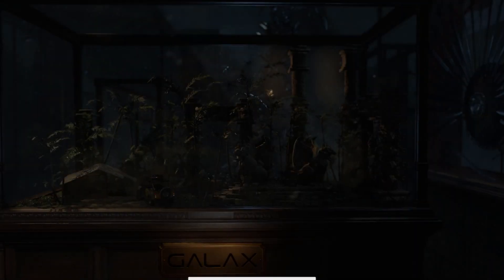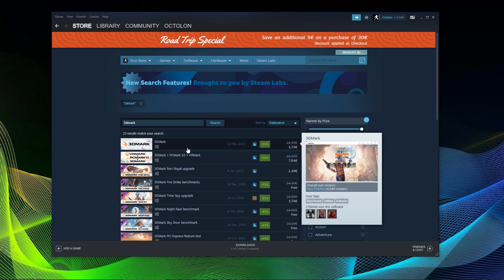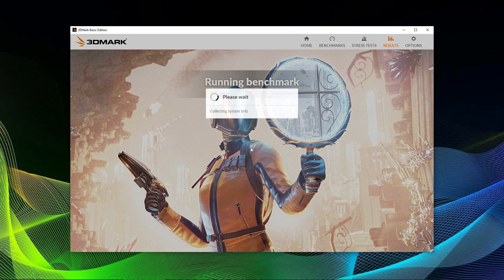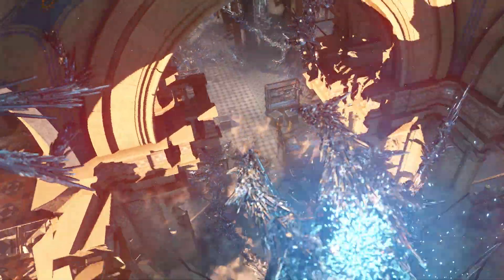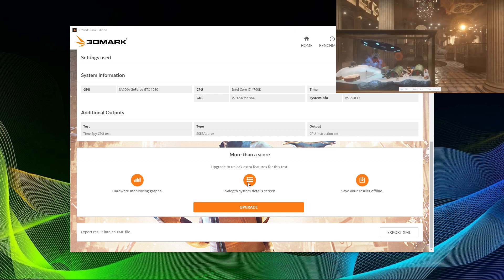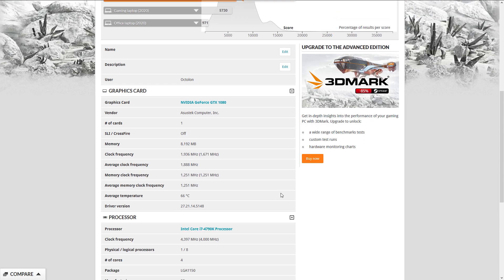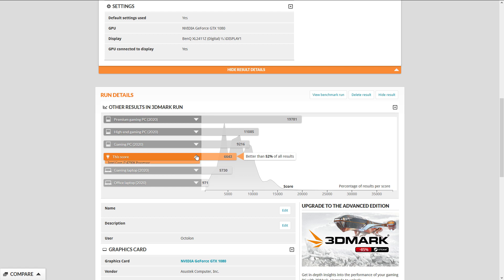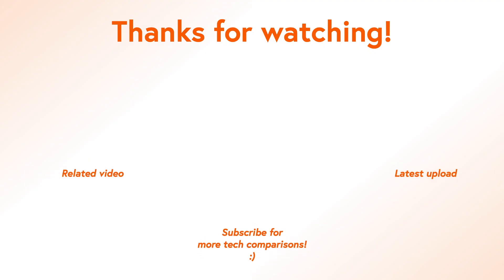Where to get a 3DMark demo and how to use it to benchmark your system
// Where to get a 3DMark demo and how to use it to benchmark your system in 2022 //

This short tutorial shows you how to get 3DMark for free on Steam, how to install it and set it up for a proper benchmark test. This demo includes only the Timespy benchmark - it is completely sufficient though.

You will also learn how to compare your system with other systems online using the 3DMark database.

A nice and easy to use tool for benchmarking your PC.